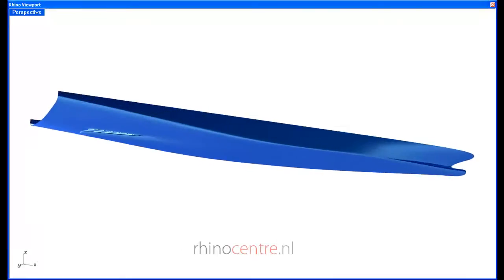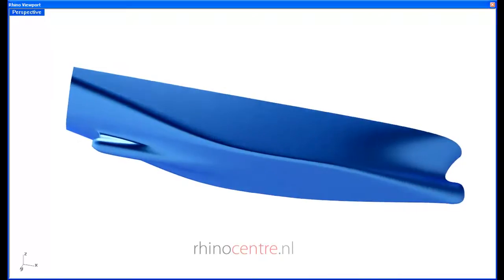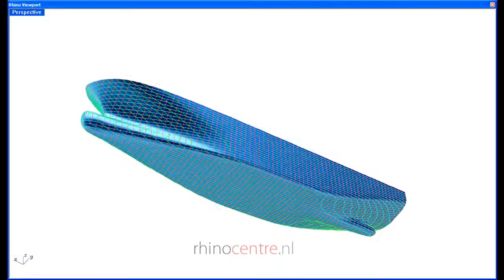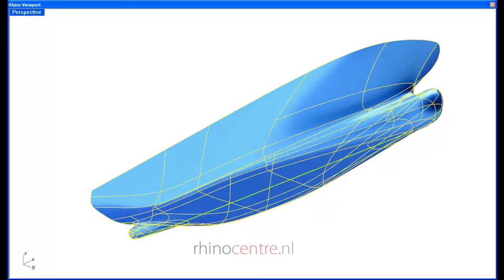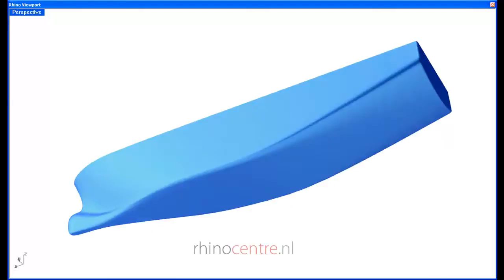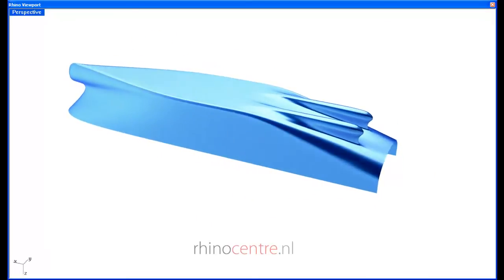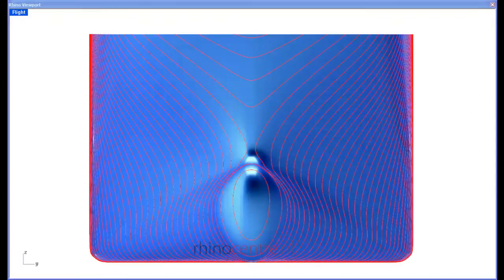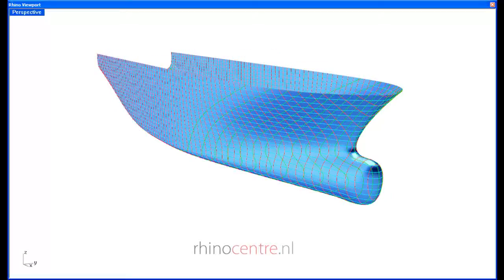Ship Hull Modeling with T-Splines for Rhino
This demo shows the results of modeling ship hulls with T-Splines for Rhino.
Video by Gerard Petersen of RhinoCentre.